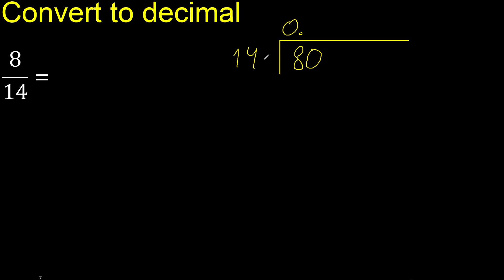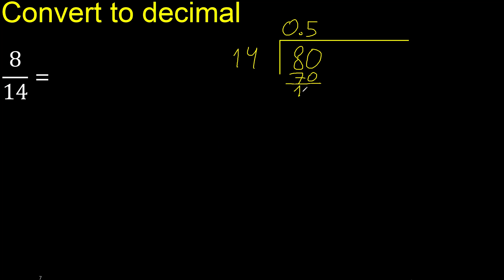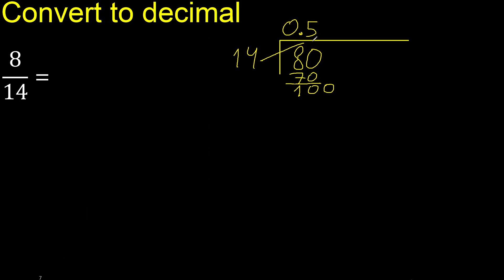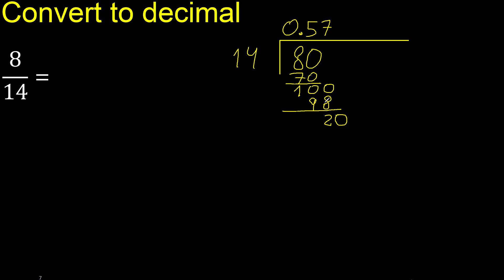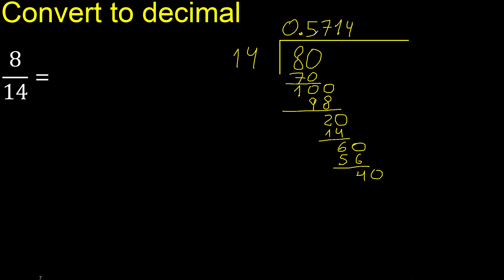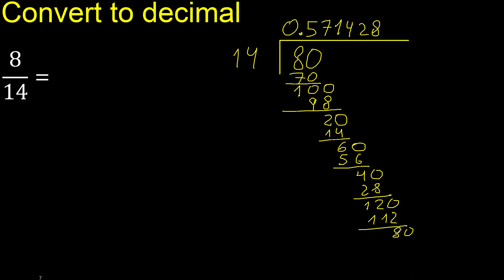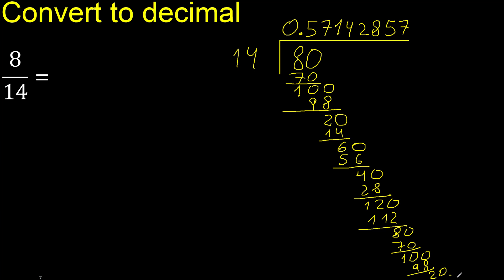Convert 8/14 to decimal . How To Convert Fractions to Decimals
convert pure repeating decimal to fraction
pure repeating decimal to fraction
how to convert pure repeating decimal to fraction m316